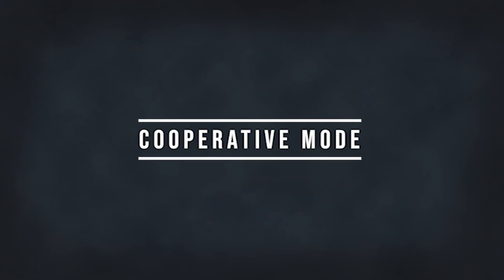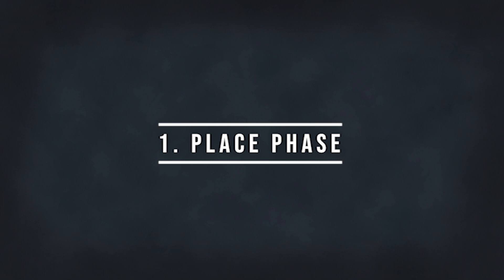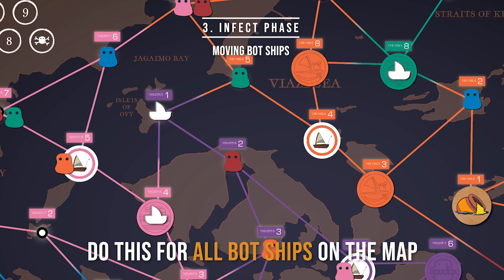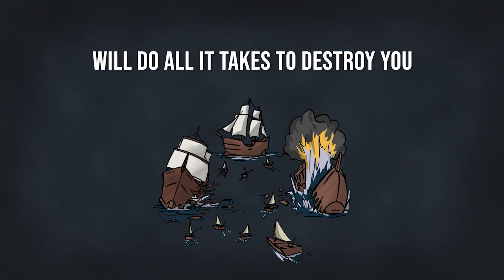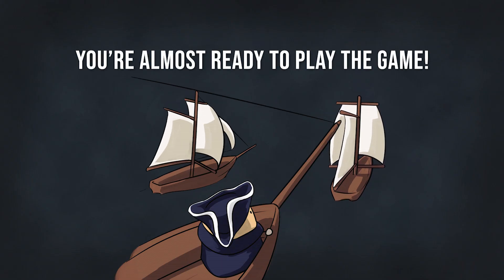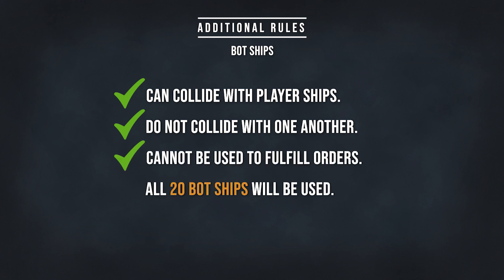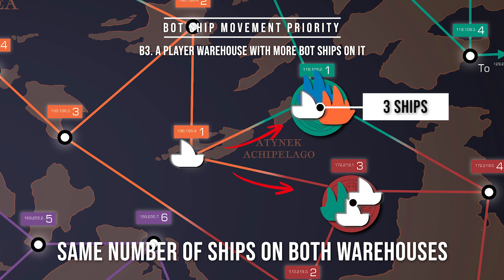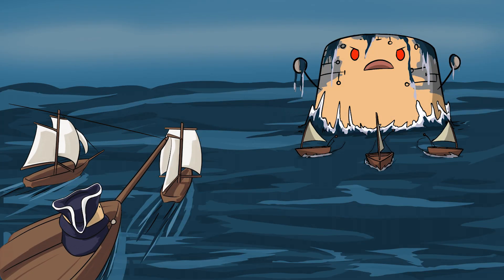Potato Pirates 2: Enter The Spudnet - Cooperative Mode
Learn Potato Pirates 2: Enter The Spudnet!

Fancy some teamwork? Gather around and learn the Cooperative Mode, where you'll come together to battle the evil potatoes and their bots!

0:09 Objective
0:12 Setting Up
0:46 The 3 Phases: Place, Action, Infect
0:52 1. Place Phase
1:01 2. Action Phase
1:25 3. Infect Phase
2:13 Ending A Round
2:34 Losing Conditions
3:32 Similarities to Competitive Mode
3:43 Additional Rules: Overloading
3:51 Additional Rules: Bot Warehouses
4:04 Additional Rules: Bot Ships
4:17 Additional Rules: Bot Ship Movement Priority

This game mode is meant to be a build up from the competitive mode, where most of the rules overlap. If you haven't mastered them, skip over to this playlist right now.

The most exciting way to learn cybersecurity and computer science in 1 hour!